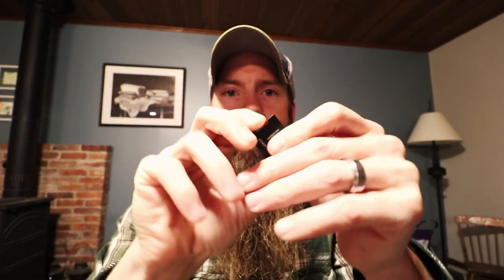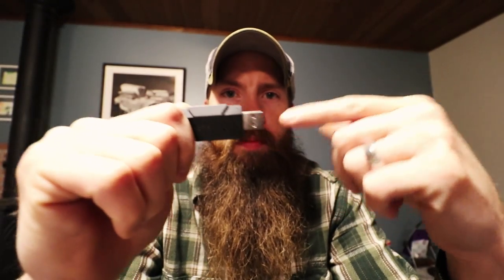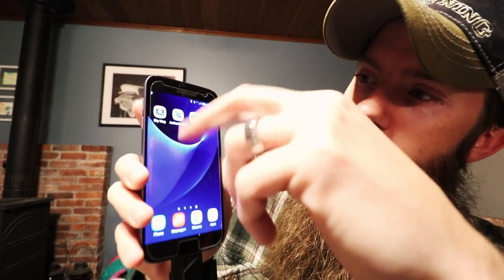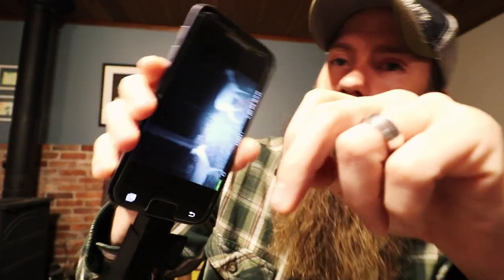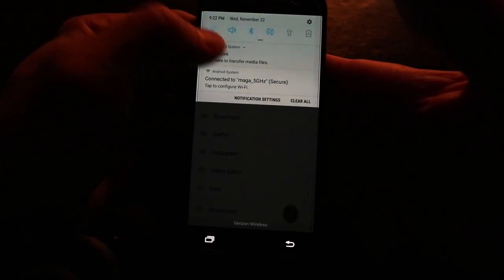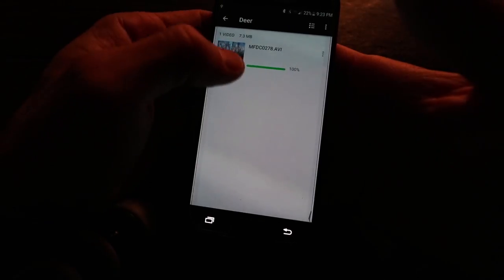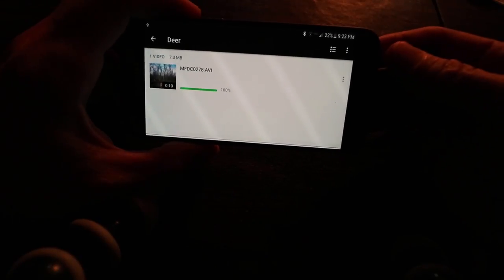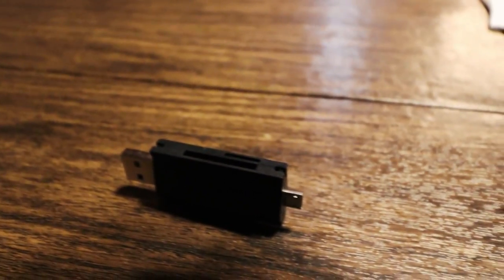How to check Trail Cameras with your phone for $8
New available option. Pick USB type needed
Original from video - SD card adapter

Quick tip on how to check your trail camera with your smart phone using a cheap $8 adapter.

Much cheaper than the Moultrie, Bushnell, Boneview, and Wildgame Innovations trail camera viewers.

New Camera
Old Camera - Canon Vixia M300
Wide Lens
Prime Lens
Telephoto Lens
All around lens
Rode Microphone